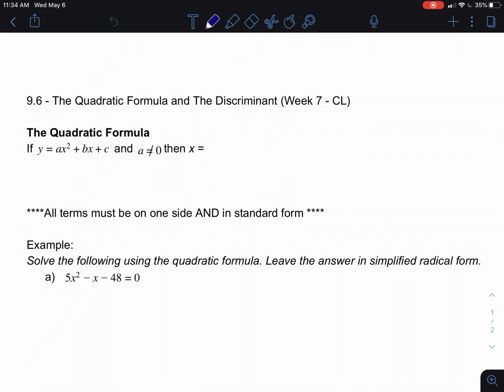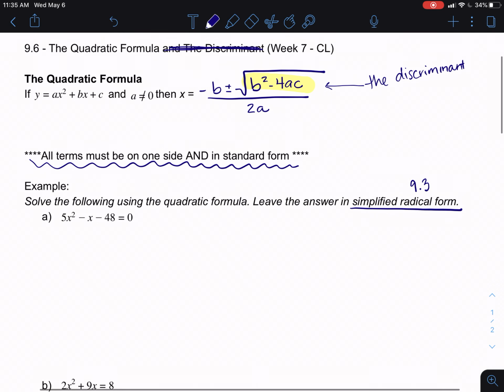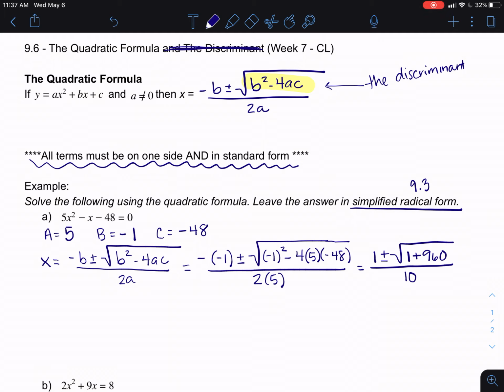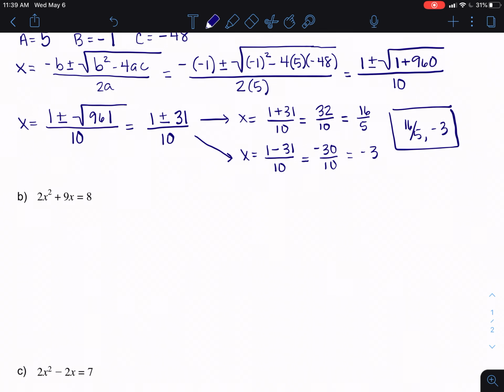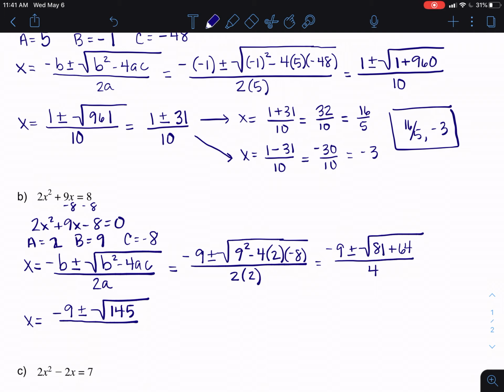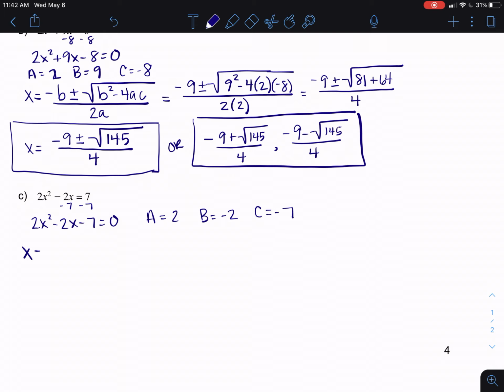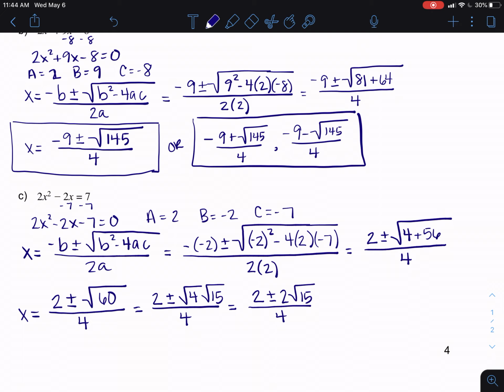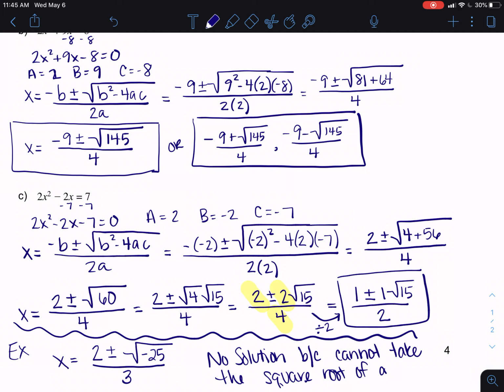Algebra I Quadratic Formula